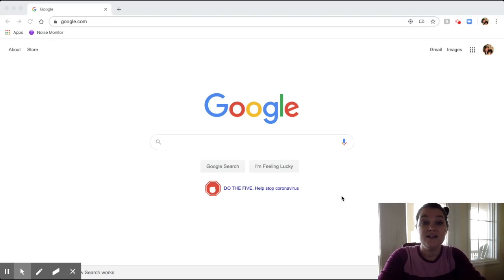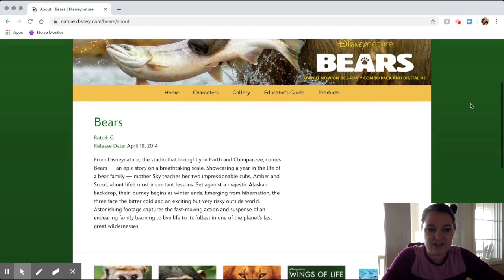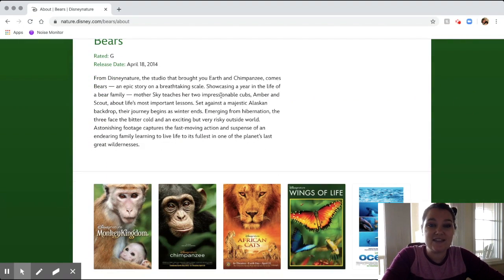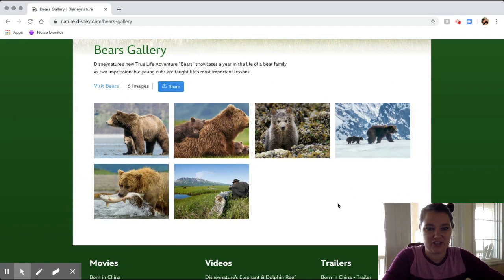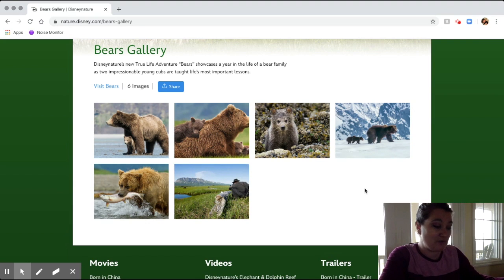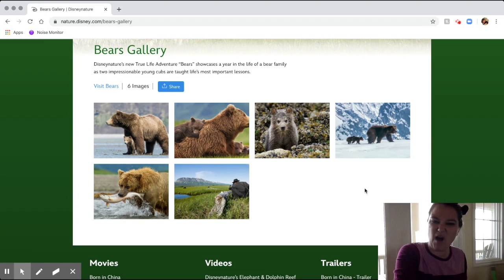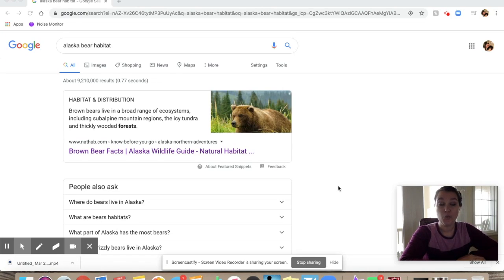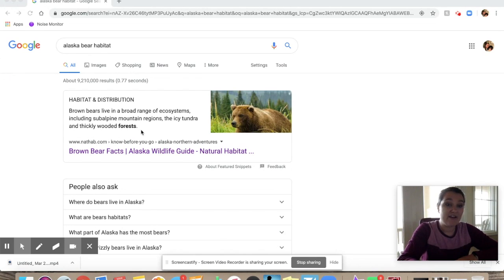Writer's Workshop - All About Animals Book 3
This video is about Writer's Workshop 2